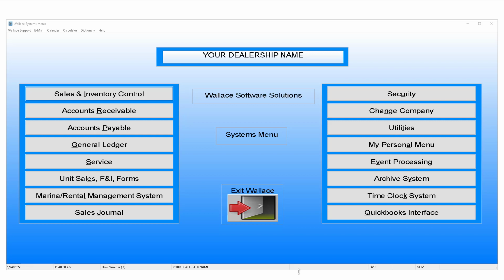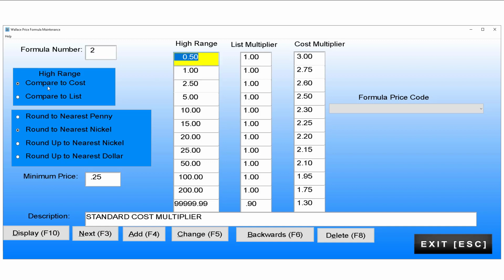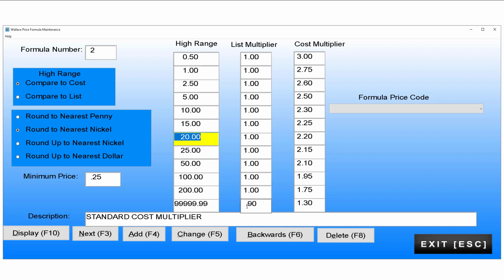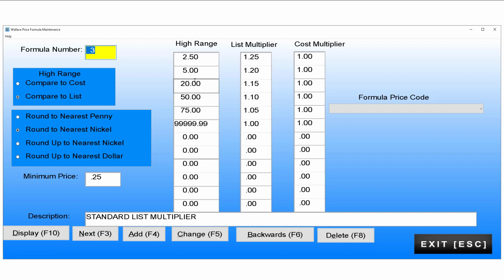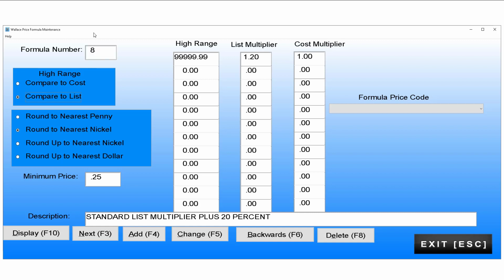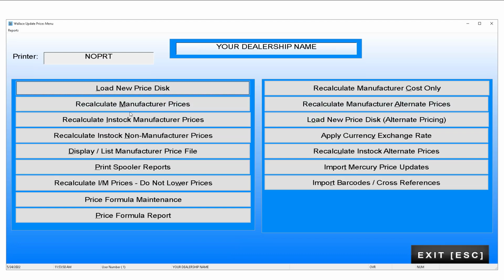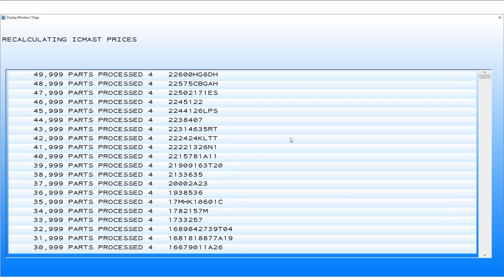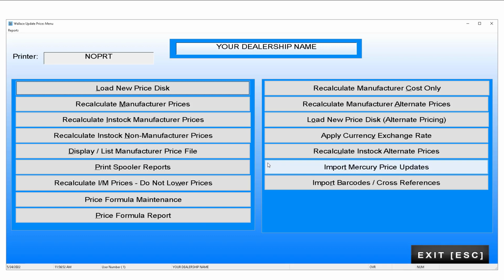Price Formula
How to setup Pricing Formula